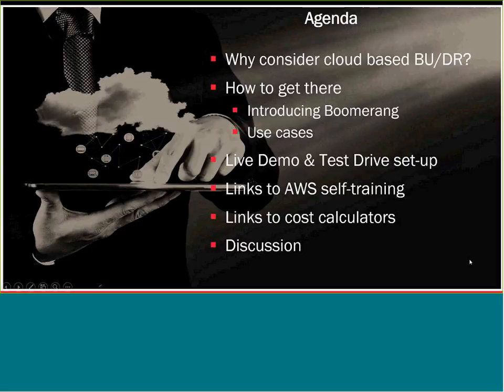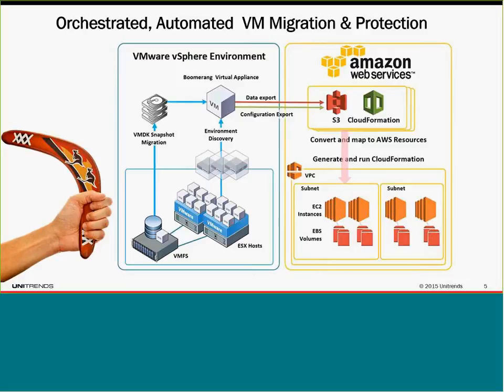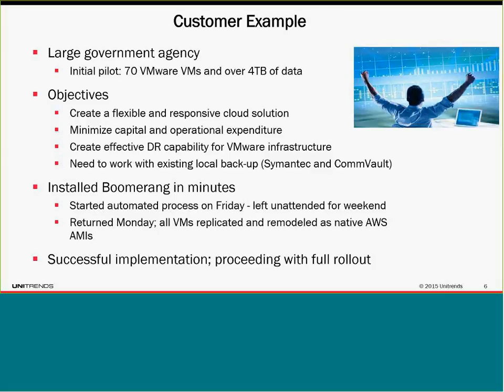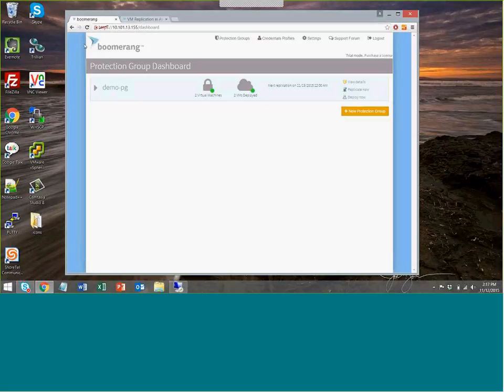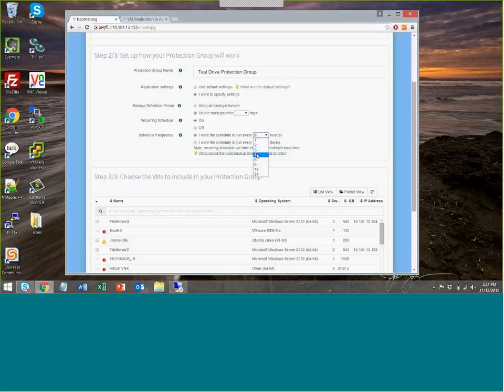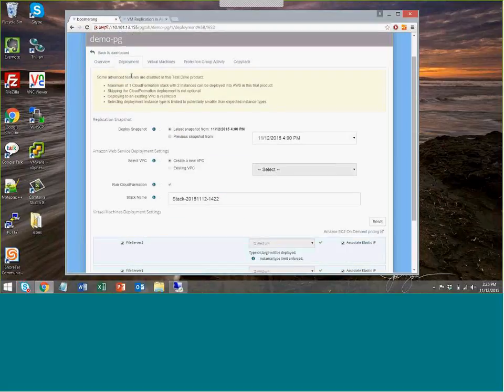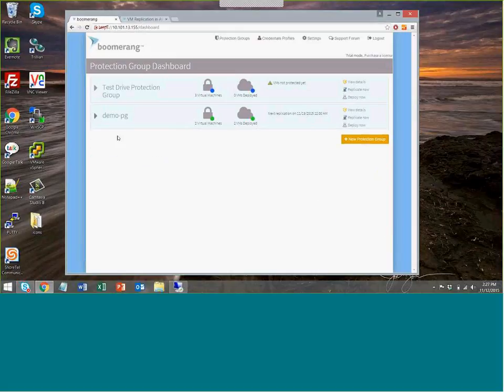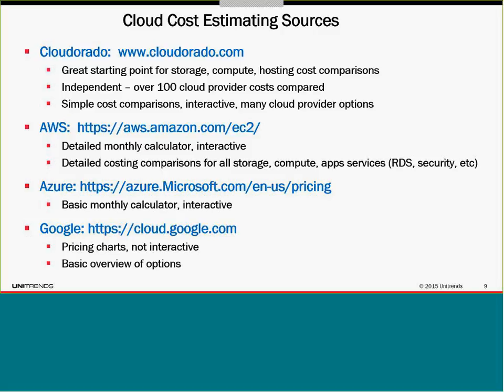How to Test Drive the Cloud for VM Protection Migration 20151112 1859 1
Unitrends Boomerang provides orchestrated, automated, VM migration, and protection. Local disasters happen. Boomerang delivers low Recovery Times (RTOs) and helps create an effective response solution. The product creates effective Disaster Recovery (DR) capacity for VMware infrastructure.